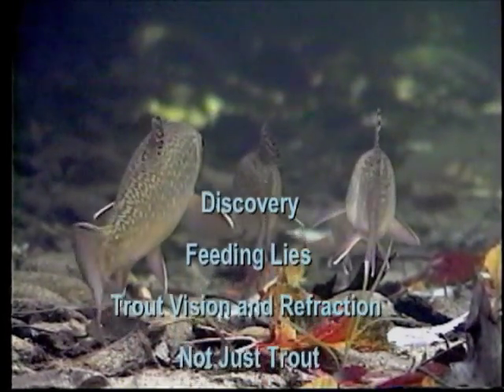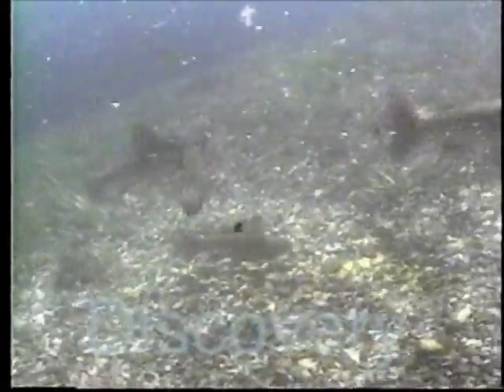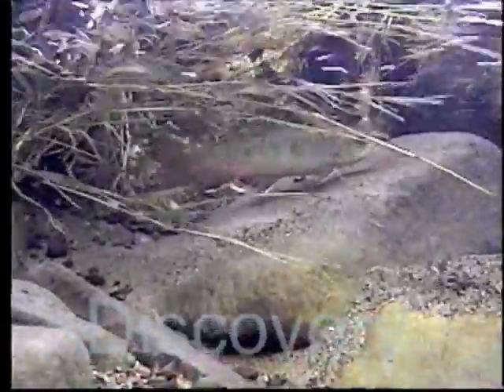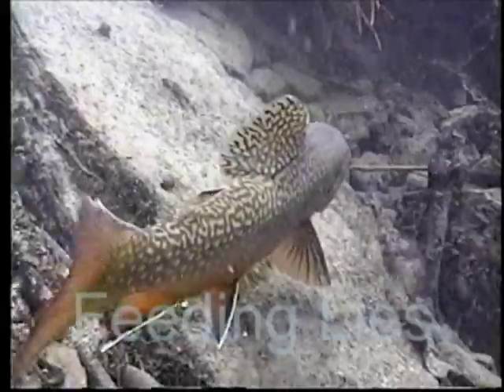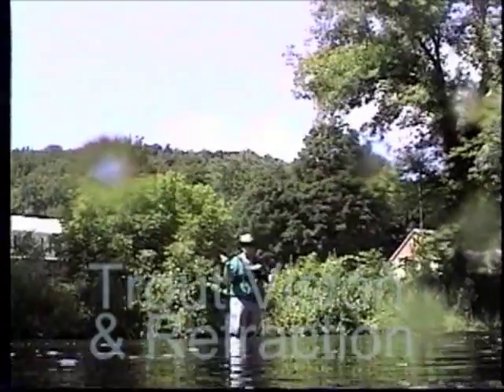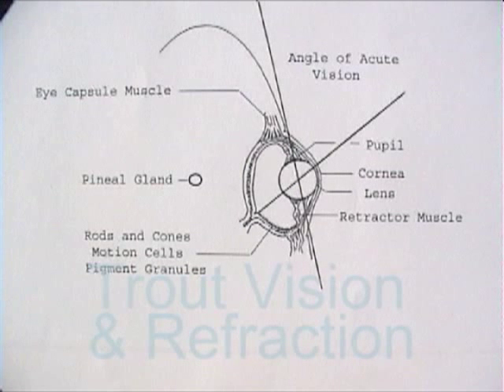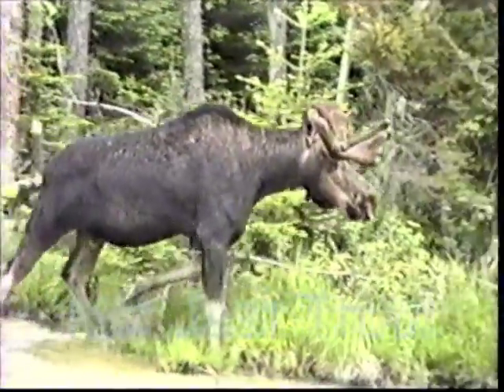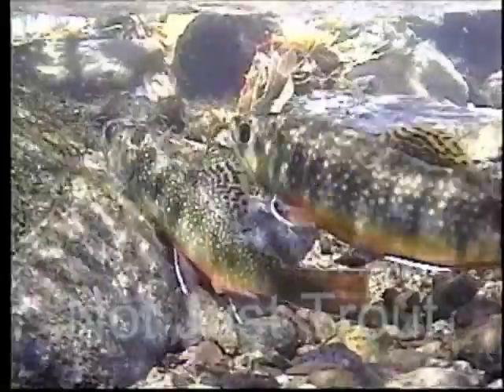The Underwater World of Trout - 3 Volume Set Trailer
Wendell "Ozzie" Ozefovich has been filming and videotaping for more than four decades, so he has the skill and equipment to produce a quality experience. He is an accomplished fly fisherman who looks at a river not just as an angler, but also as a filmmaker. He asks the same questions you do—sometimes finding answers, sometimes finding more questions to ask.

Discovery

In this unique video you will be taken into The Underwater World of Trout. The view under the stream is not as bucolic and stable as you have come to believe. A stream is alive, not just with trout and insects, but with minnows, crayfish, and a varied mix of living things. What looks like crystal clear water is chock full of sticks, leaves, bubbles and larvae. This exploration of a trout's world, from under the surface, opens your eyes to a new appreciation of trout and their living world.

Feeding Lies

All experienced anglers have witnessed a newly outfitted dude, standing in a spot where he ought to be fishing. Knowing where the fish are is critical to angling success — not just where they hide, but where they feed.

Trout Vision and Refraction

Every angler knows the frustration of lining a fish. After finding that big fish actively feeding, we make a cast where we think it should be, and — quick as a flash — it's gone. What you forgot about was the law of refraction. That fish wasn't quite where you thought it would be. You thought it was six inches below the surface. But how deep was it, — one foot, two feet, — or was it deeper? How large was it's "circle of vision", and does it matter?

There are no staged aquarium shots; these trout are in their natural environment. There is also footage of sea-run rainbow and brown trout. There are wild fish and stocked fish, fighting fish and spawning fish. You will see beneath the surface as trout feed on drifting invertebrates and surface flies, and how a trout views an angler through its window.